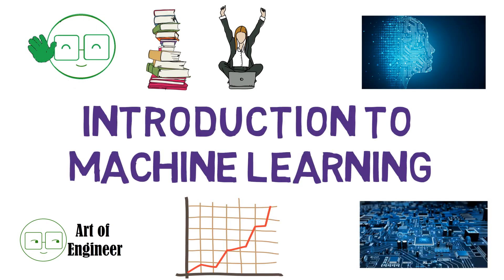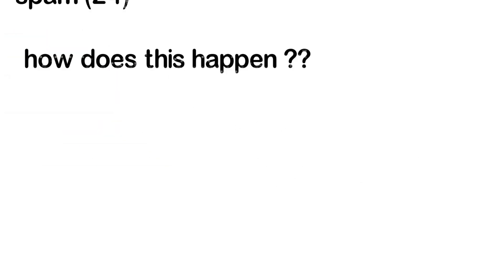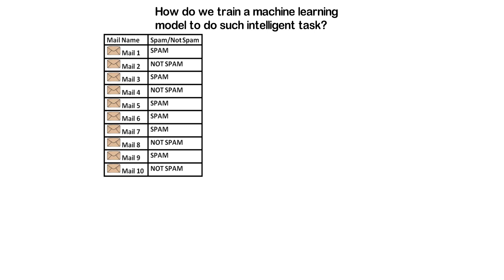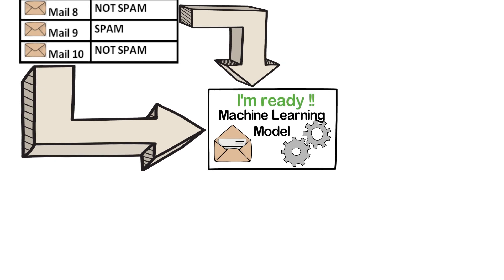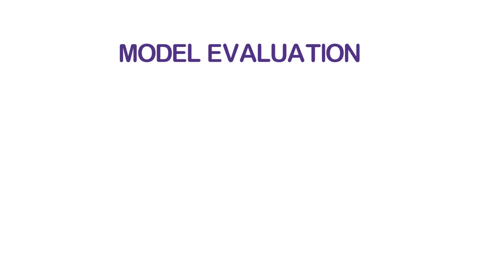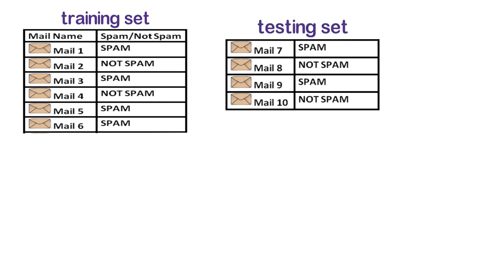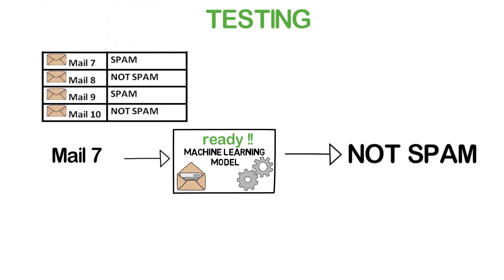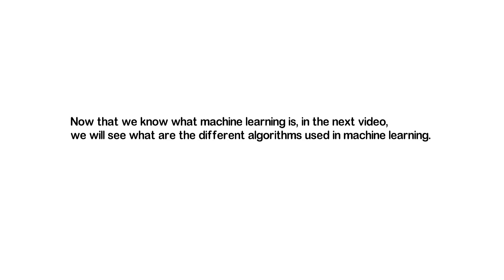Machine Learning #1; Introduction to Machine Learning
Hi, this video is going to be an Introduction to Machine Learning.
 In simple words, machine learning is all about training the computer with lots and lots of data  to make it do intelligent tasks.
For Example: Recognizing whether the given mail is spam or not, Recognizing handwritten digits, Fraud detection in transactions and many such applications.
So how does Machine learning works?
 Whenever you open your mail application, you can observe some mails in the inbox and some mails in the spam folder. So how does this happen??.
Basically, whenever any new mail is sent to you by someone, the mail is first read by a machine learning model which decides whether the mail sent to you is a spam mail or a valid mail. Once the decision is made, your mail application sends the mail to appropriate folder based on the machine learning model's decision.
So how do we train a machine learning model to do such intelligent task?.
 Let's take the example of the same mail spam detection model. To start with, before training the model, we need to have a proper labeled data. For example, we can have 10 emails. We have to manually read the content of each of those emails and tag whether the given mail is spam or not. Once this done, we can proceed with the training of the model with this data.
For now, let's assume that machine learning is some sort of a black box. We can simply dump our labeled data in to the model. This includes both the email content and also the label which tells whether the mail is spam or not. The machine learning model tries to find the features or pattern of each mail content to understand what makes a given mail content spam or not spam. Once the model has gone through all the emails and learnt from it, it can now be used in production.
So now when any new email is sent to us, the machine learning model first reads it and decides whether to send it to the inbox or to the spam folder.
But wait!!. How do we know whether the model is doing the correct job?. What if it is sending junk mail to inbox? And much worse, what if it is sending our important mail to the spam folder??.
This where something called model evaluation has to be done before using it in the production.
One of the metric to evaluate the machine learning model is 'accuracy',  which is expressed in terms of percentage. For example, if we say that the model is 85 percent accurate, it means that out of 100 mails, the model predictions are perfect for 85 mails, and the model is making wrong predictions for the other 15 mails.
So coming back to the training part again, this time instead of dumping all 10 mails to the model, we will keep some mails aside for testing. This is called as splitting the data into training and testing set. In this case, we are using 6 emails for training and 4 emails for testing. In other words, 60% of the data is used for training and 40% of the data will be kept aside for testing.

So now, instead of showing 10 mails for training, we will show only 6 mails along with labels to our machine learning model.
Once the model is ready, we can now test it by sending only the mail content of the 4 testing mails. For example, let's say we sent mail 7 to the model and it predicted that it is not a spam mail. We know that mail 7 is a spam mail. So model has made a wrong prediction. Similarly, for mail 8, model says it's not spam, so it is correct, mail 9 – model says its spam – so its correct and finally mail 10 – model says it's not spam, so its correct.
So out of 4 mails, the model has given 3 correct predictions and 1 wrong prediction. So the accuracy is ¾  which is 0.75  or 75 percent.
Now that we know what machine learning is, in the next video, we will see what are the different algorithms used in machine learning.